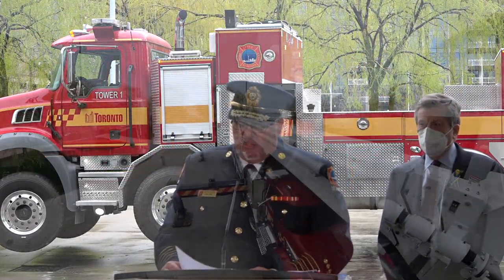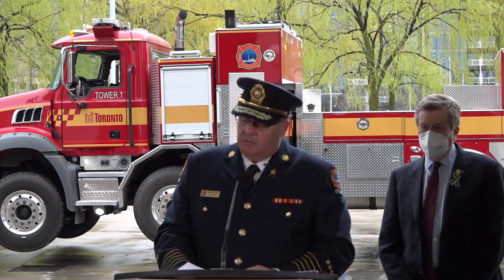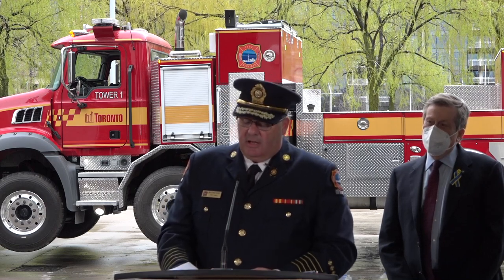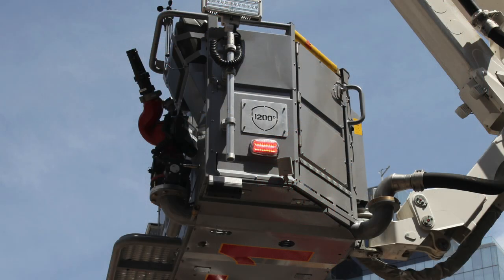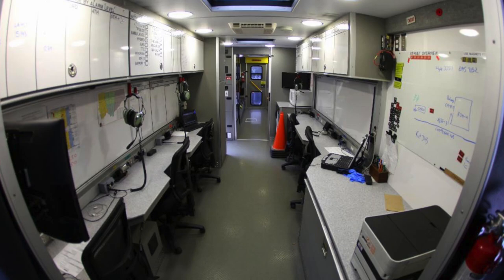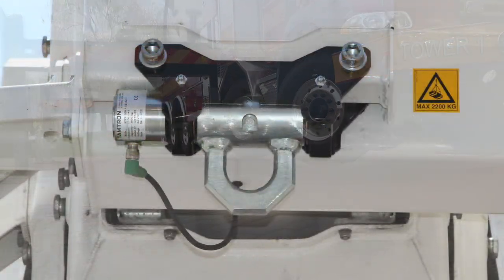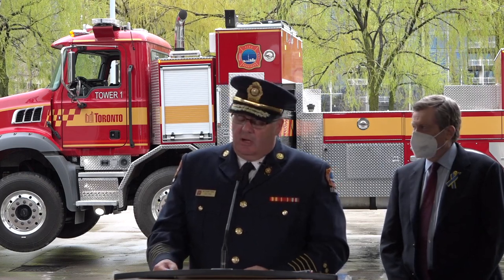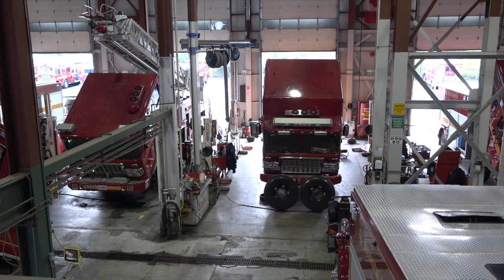Tower 1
Mayor Tory and Toronto Fire Services Chief Matthew Pegg unveil North America’s tallest firefighting apparatus

News Release May 4, 2022
Today, Mayor John Tory and Matthew Pegg, Toronto Fire Services Chief and General Manager unveiled Toronto’s newest piece of specialized firefighting and rescue equipment the Bronto Skylift 70m articulated aerial unit, nicknamed “Tower 1.”

Tower 1 is the tallest firefighting apparatus in North America and, at full extension, the aerial platform will reach an elevation of 70 metres, or 230 feet, from the ground to the base of platform, which is approximately 22 storeys high. Tower 1 reaches double the height of Toronto’s next tallest aerial apparatus that can reach 11 storeys. The new apparatus will provide Toronto Fire Services with much-needed operational versatility and extra protection in a “vertical city” that is expected to continue to grow in height and density over the coming decades.

A recent report by international consultancy firm Rider Levett Bucknall (RLB) found that Toronto has the most active construction cranes among 14 major cities in North America, having led the crane count since 2015. The number of fixed cranes on construction sites increased 21 per cent in the first quarter of 2022, with increases seen in commercial, residential and mixed-use projects.

The truck will be stationed downtown at 207 Front St. E., where there is the greatest density of high rises, but can be redeployed where needed to help with fighting fires, search and rescue, industrial emergencies, rope rescues such as at the Scarborough Bluffs and more. Specialized training of staff is underway.

Tower 1 will also provide Toronto firefighters with an unparalleled ability to get above and over top of buildings and to work around overhead obstructions that are common in the high-density urban areas of Toronto.

The high volume, master stream nozzle at the end of the platform is capable of flowing up to 3,800 litres of water per minute, providing crews with enhanced aerial firefighting capabilities.

Quotes:

“It’s no secret that Toronto is getting taller. You can see the evidence throughout the downtown skyline and beyond of the many cranes at work. Having firefighting equipment that can ensure the health and safety of residents living in high rises and the firefighters who attend these buildings just makes sense.”

– Mayor John Tory

“The addition of this 70 metre articulating aerial platform into Toronto Fire Services fleet represents a significant enhancement to the already world-class levels of fire protection services provided in Canada’s largest and most diverse city. This resource will become even more important as Toronto continues to become increasingly vertical and dense in the years to come.”

– Matthew Pegg, Chief and General Manager, Toronto Fire Services

Toronto is home to more than 2.9 million people whose diversity and experiences make this great city Canada’s leading economic engine and one of the world’s most diverse and livable cities. As the fourth largest city in North America, Toronto is a global leader in technology, finance, film, music, culture and innovation, and consistently places at the top of international rankings due to investments championed by its government, residents and businesses.

Toronto Fire Services Public Information Office